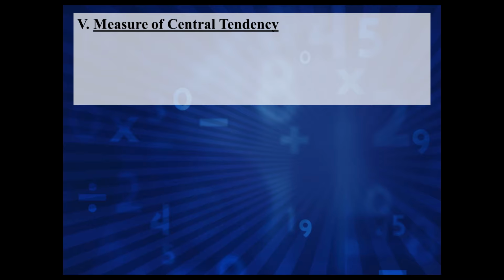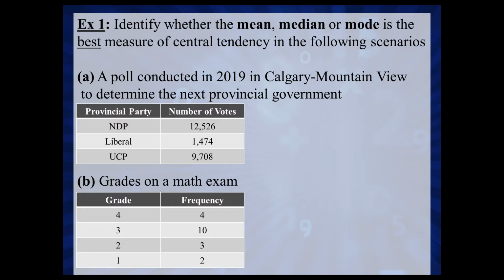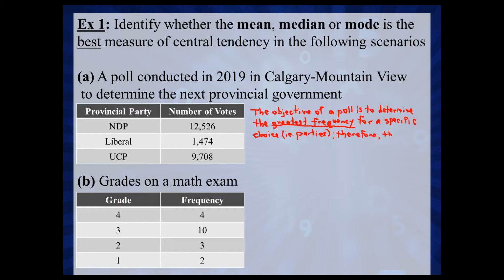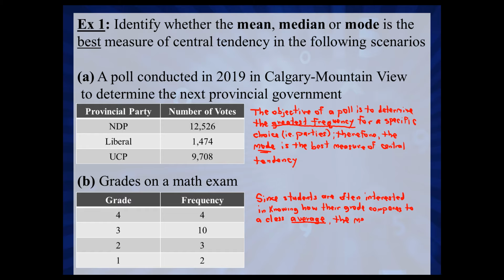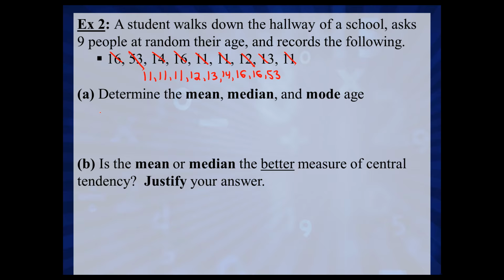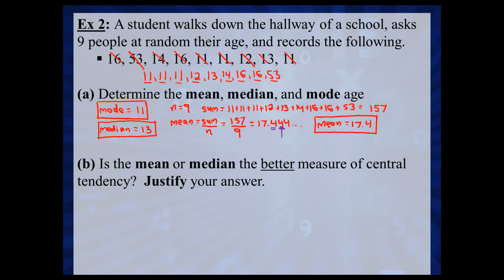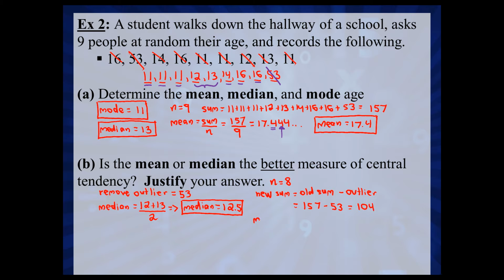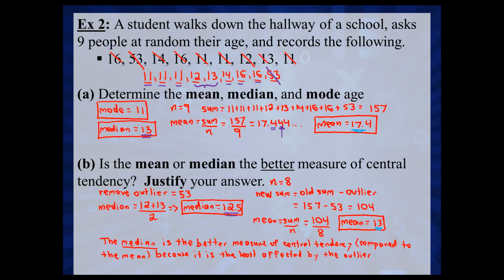Working with Data Lecture #5 - Measures of Central Tendency